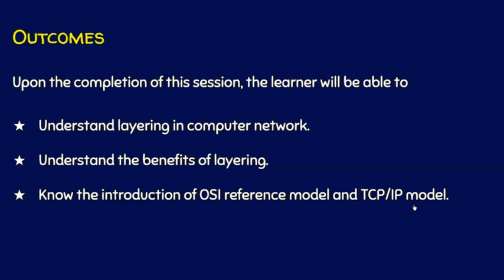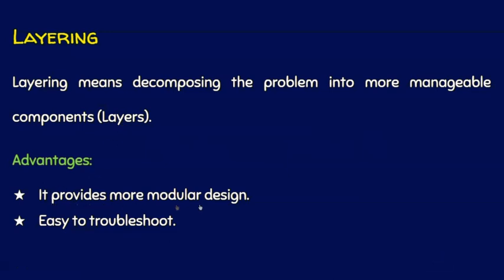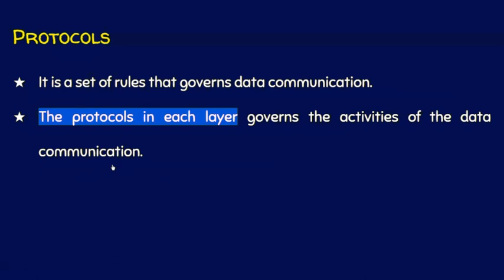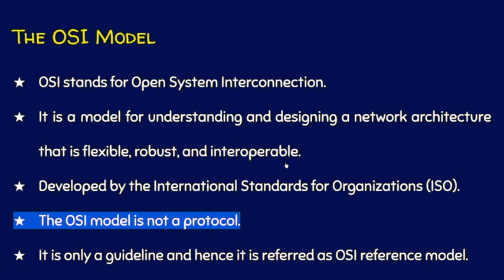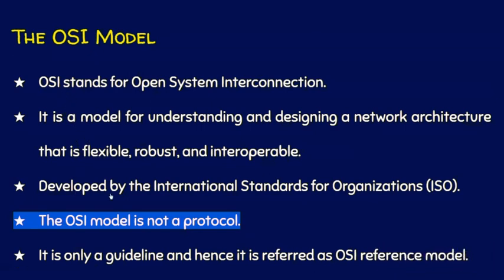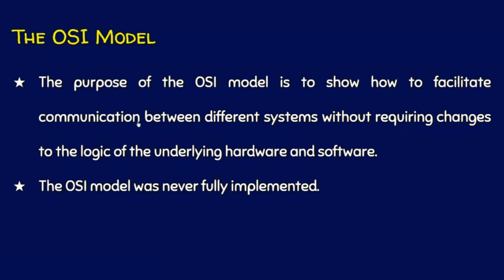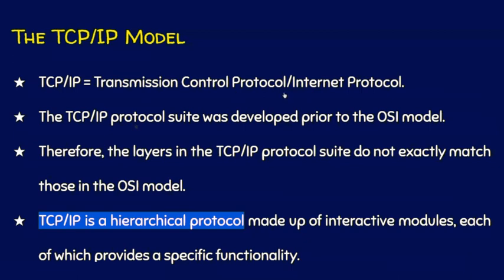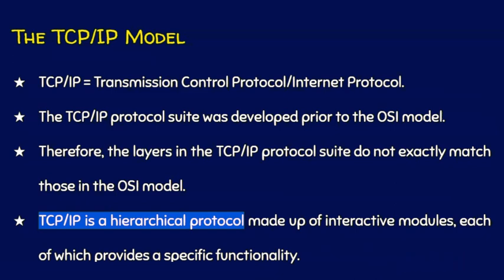Layering in Computer Networks | Introduction of OSI | L-13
Layering in Computer Networks | Introduction of OSI Model
Computer Networks: Layering in Computer Networks
Topics discussed:
1) Layering.
2) Benefits of layering.
3) Layered Architectures.
4) Introduction to OSI reference model
5) Introduction to TCP/IP model.(OSI Model)